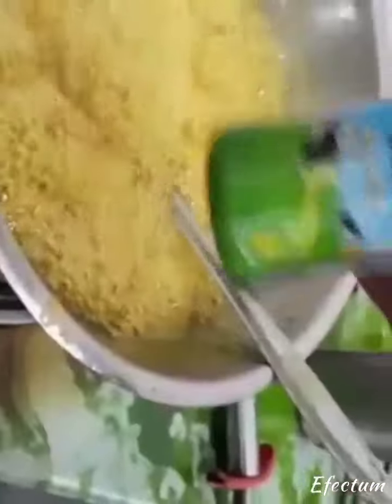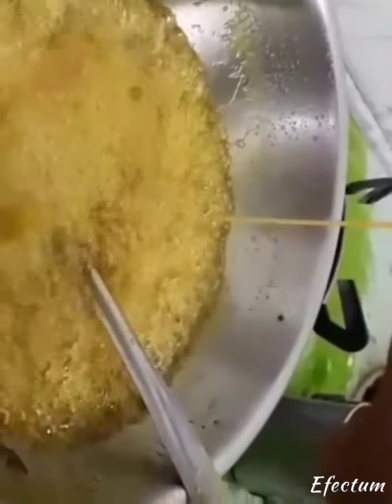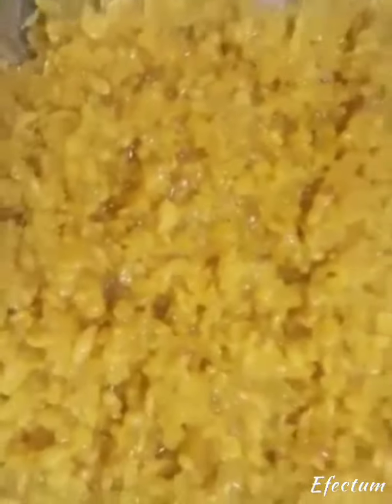வீட்டில் ரெடி பண்ண சம ருசியான லட்டு